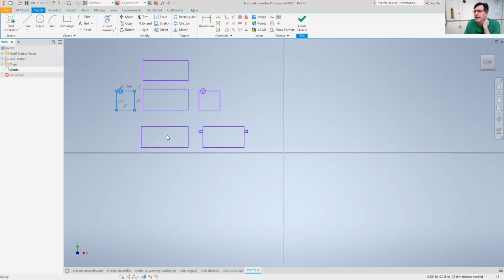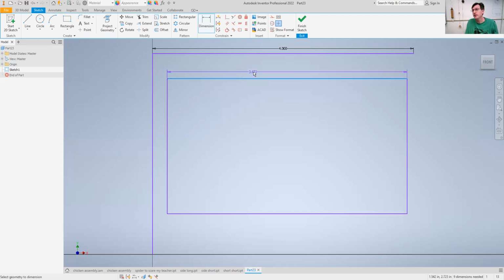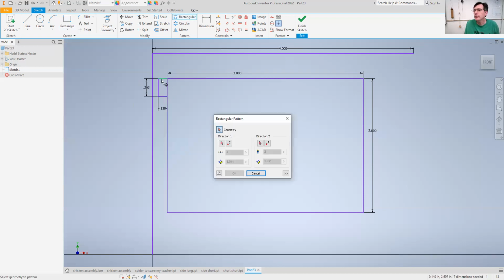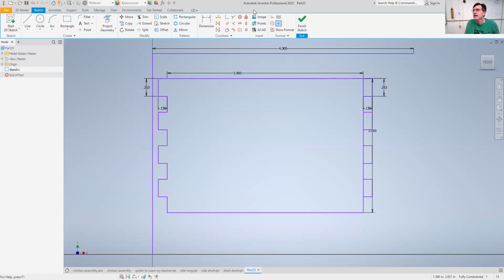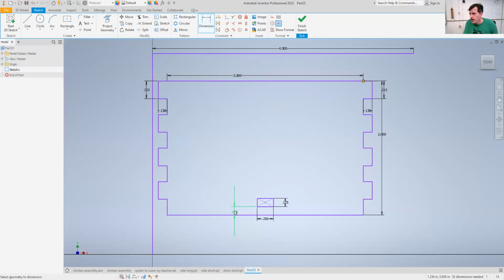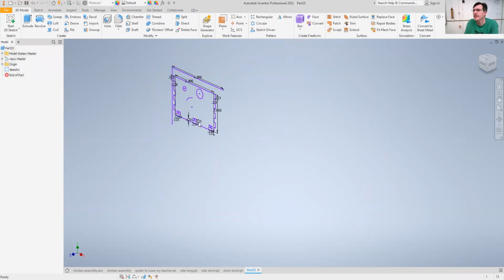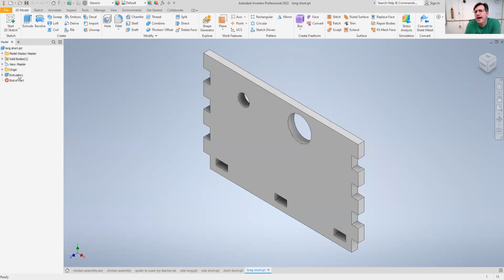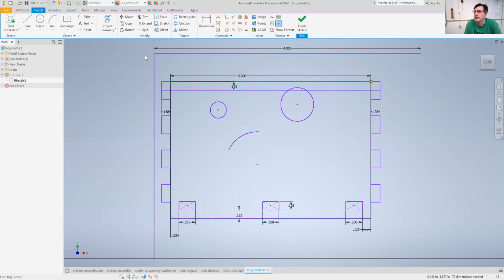Box- wide lid part 2 and 3 -inventor